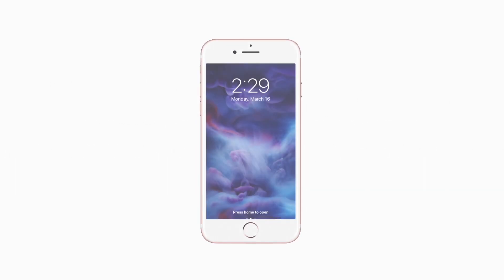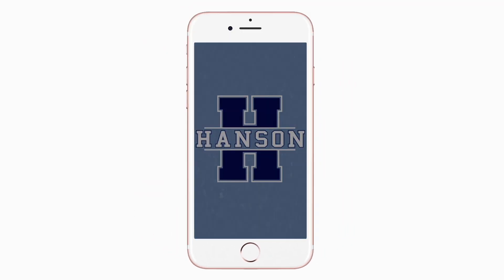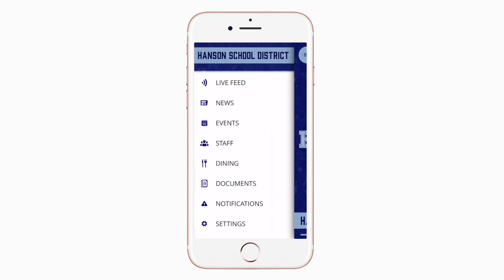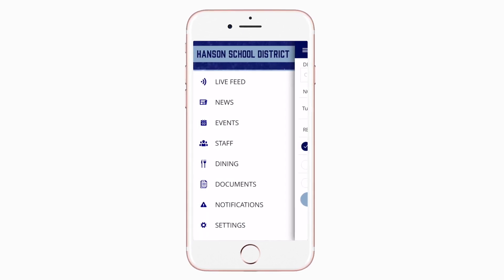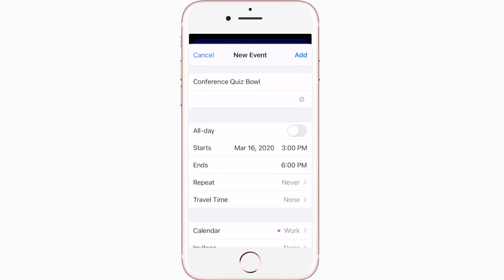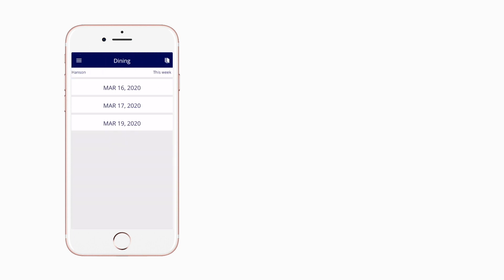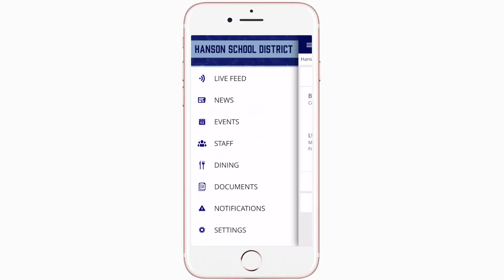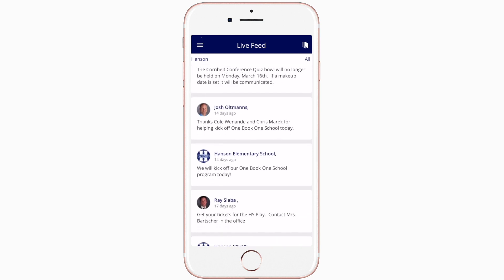Hanson App Announcement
Short video detailing the Hanson App